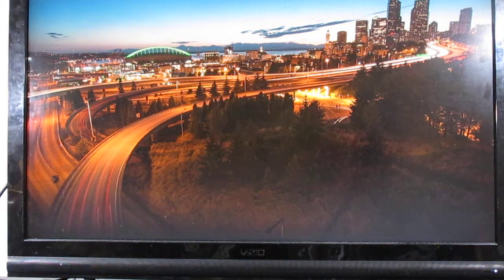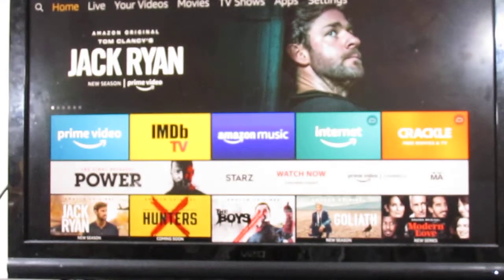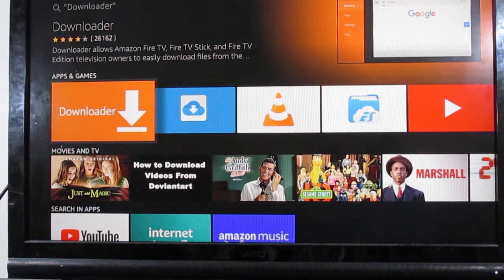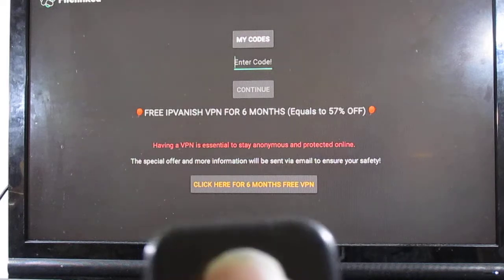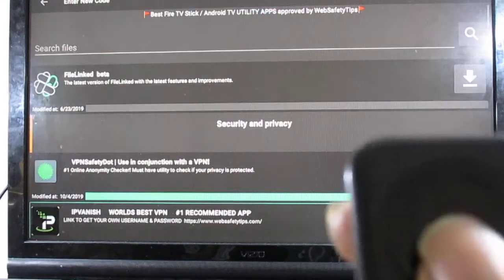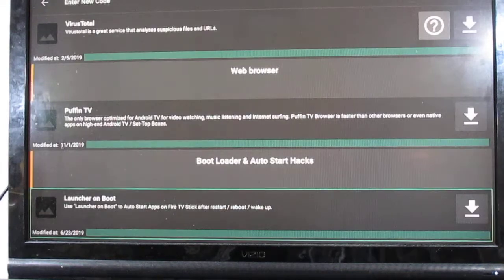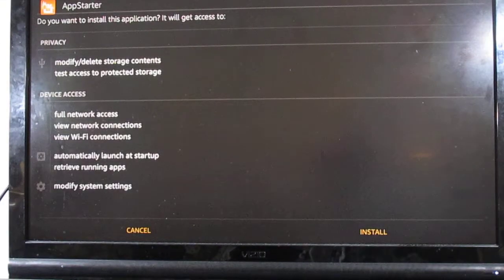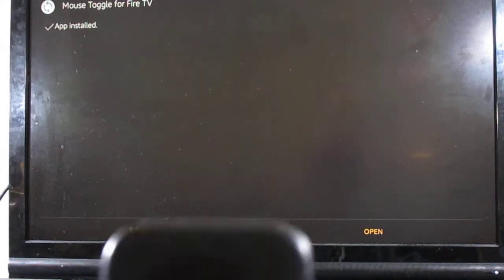My name is Jerry Watson and this is how to set up your fire TV stick also